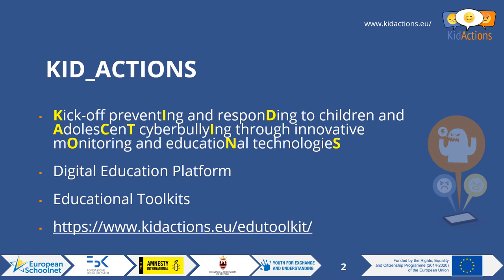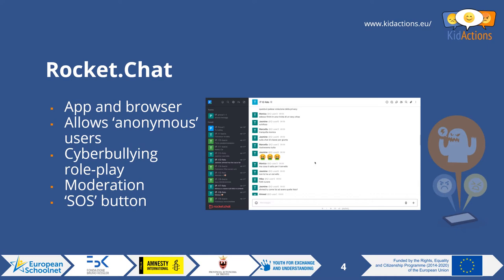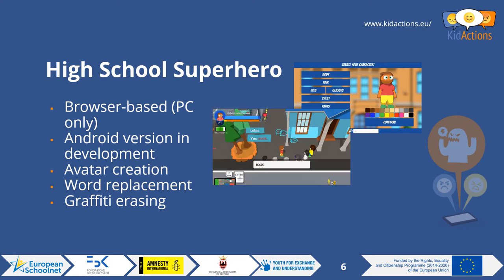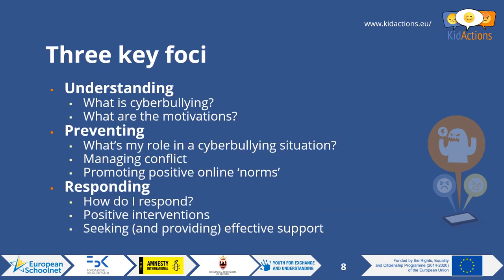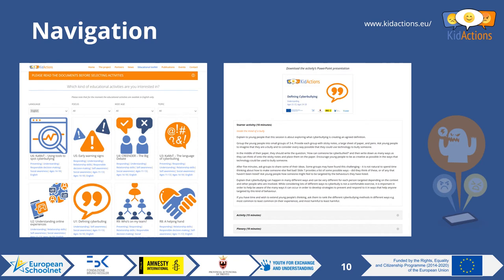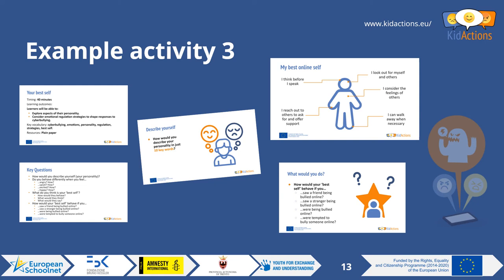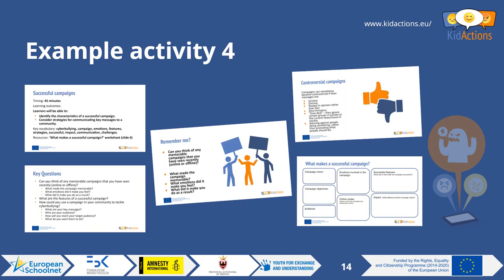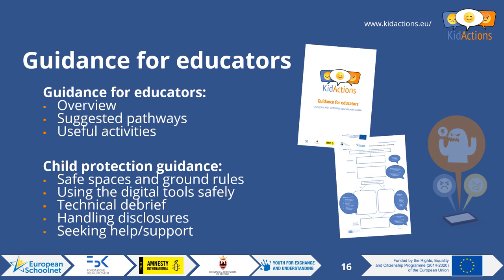The KID_ACTIONS Educational Toolkit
KID_ACTIONS aims to address cyberbullying among children and adolescents through interactive education and gamification within formal and non-formal learning settings at the EU level. It supports teachers, educators, and youth workers in fostering effectiveness and efficiency in education about the risks and effects of cyberbullying, raises awareness among secondary school students and youth centres, and encourages reporting by victims and bystanders.

The KID_ACTIONS project has recently launched the KID_ACTIONS Educational Toolkit to understand, prevent and respond to cyberbullying. During the webinar on 4 July 2022, formal and non-formal educators were introduced to the materials and tools available in the toolkit and learned how to implement these tools while working with children and young people.

o For project updates, follow KID_ACTIONS on Twitter and Instagram  @kidactions
o Practice the free materials and resources of the KID_ACTIONS Educational Toolkit 